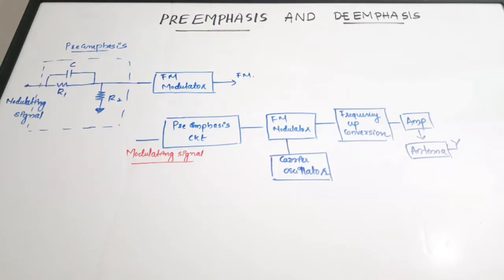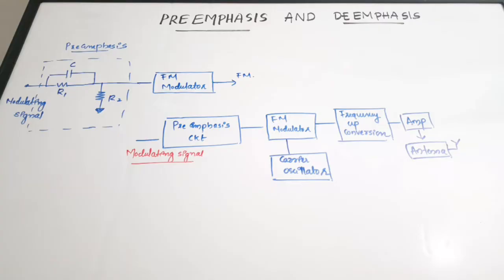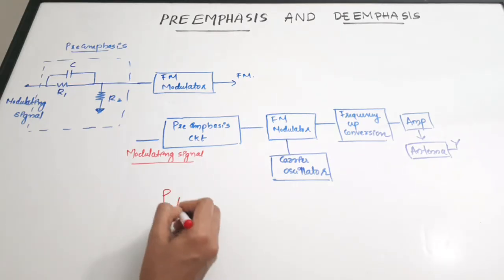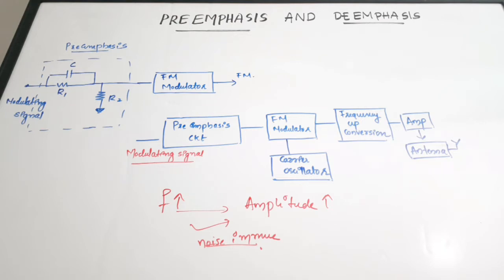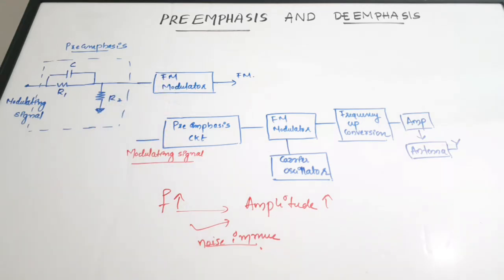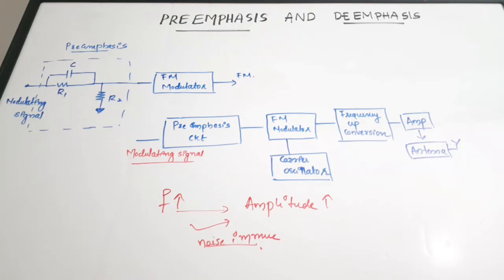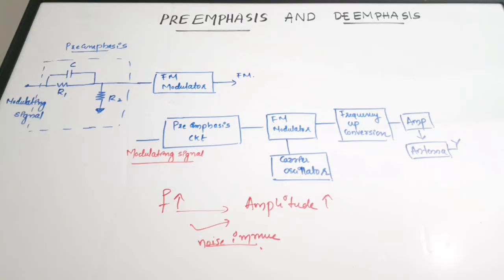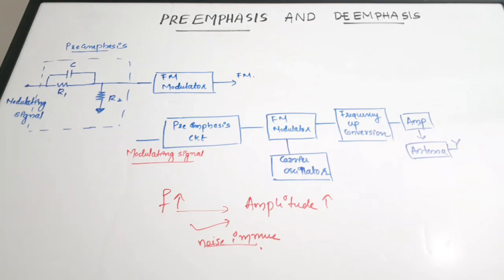preemphasis and Deemphasis in Analog Communication